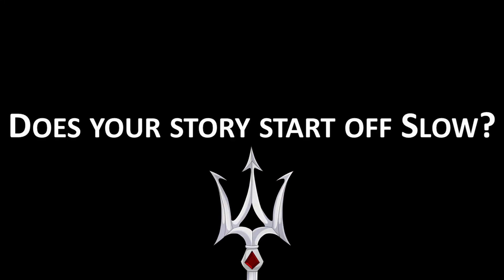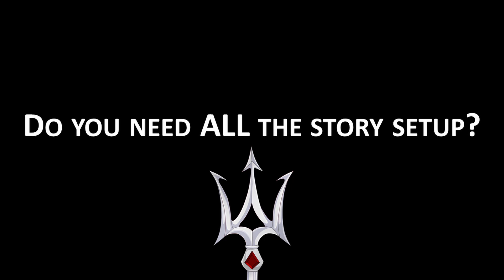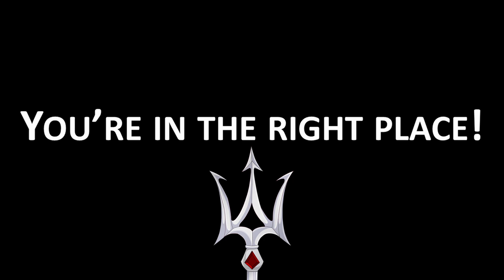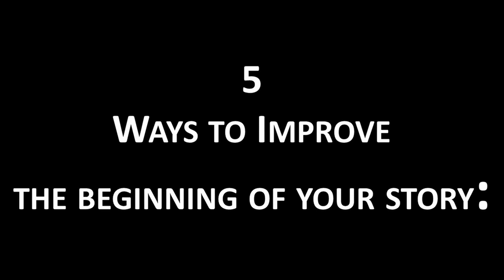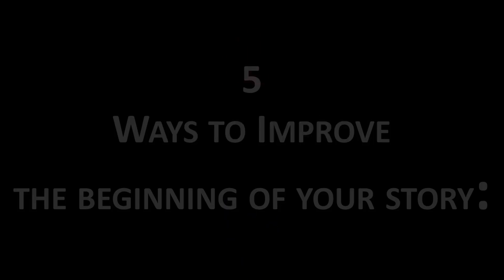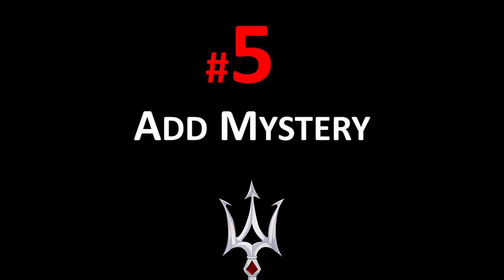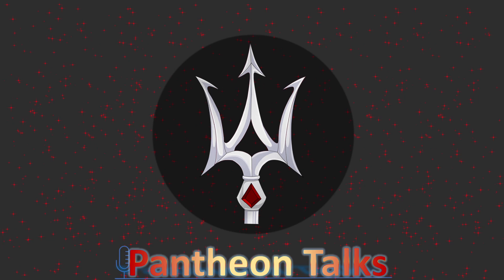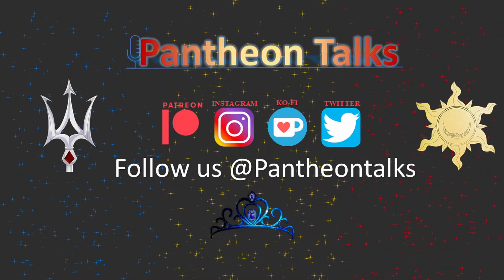Is my Webtoon’s First Few Episodes Bad?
Welcome to Pantheon Talks! We encourage you to sit back, grab a coffee or tea, and listen as we talk about Webcomics, Webtoons, or Webtoon Canvas in some shape or form.

If you feel like your story is slower paced and needs a decent amount of set up before you get into the more interesting part of your story, then here are a few ways to make your first few episodes (1-5) more interesting. Which can help to boost your stories' audience interest & engagement.

Timecodes
0:00 - Intro
2:06 - 1.) Start Cutting Scenes in your Webtoon
2:55 - 2.) Make your Webtoons plot compelling
3:24 - 3.) Evoke Emotions in you Webtoon
4:20 - 4.) Create an Interesting POV(Point of View) in your Webtoon
4:57 - 5.) Add mystery to your Webtoon

A small disclaimer, none of us are professionals in Any field, therefore all of my statements are personal opinions, so please take them with a grain of salt.

Go Follow Our Stuff!!!
Challenge Your World
Music from Uppbeat (free for Creators!):